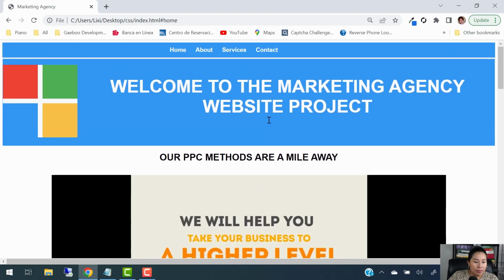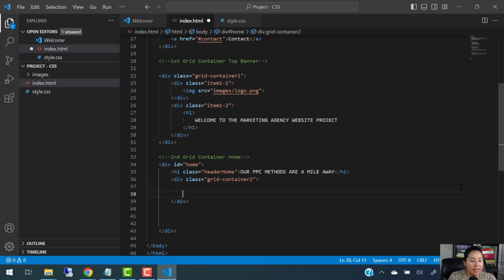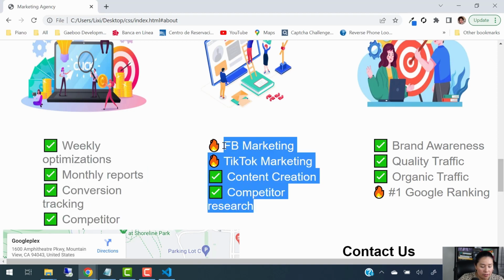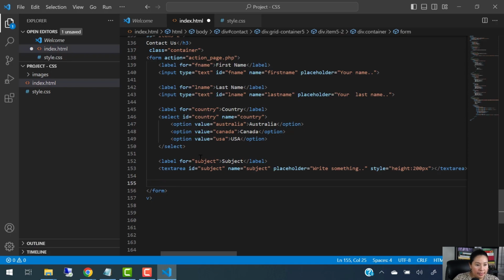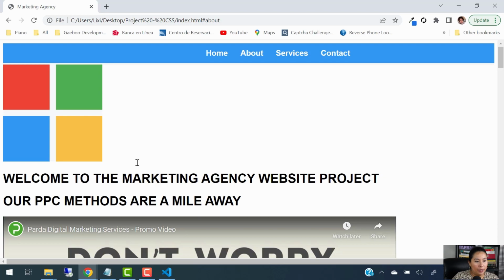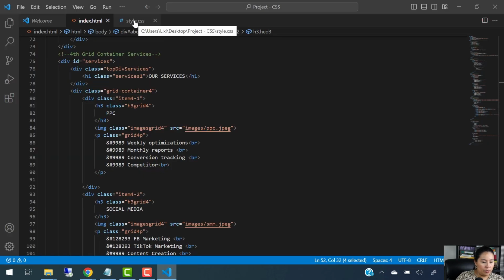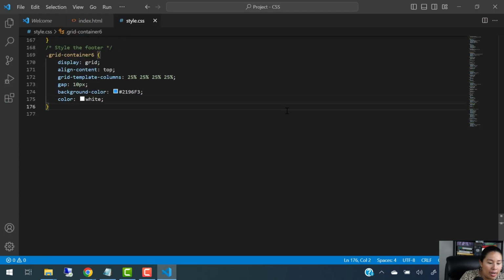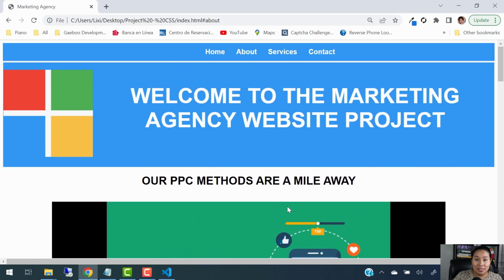Chapter 47: CSS Tutorial - Full CSS Website - Final Chapter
Hello Everyone!

You have made it to the final Chapter of your CSS Course, I hope that you have learned a lot! This is my gift to all of you a simple but useful, full CSS and HTML website project, Remember that if you have questions, you can always leave them in the comment section below!